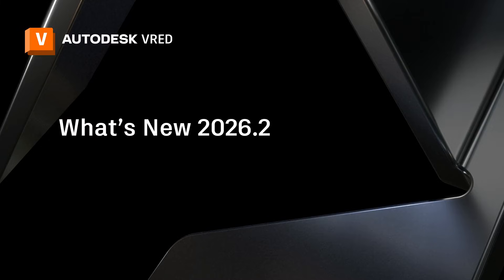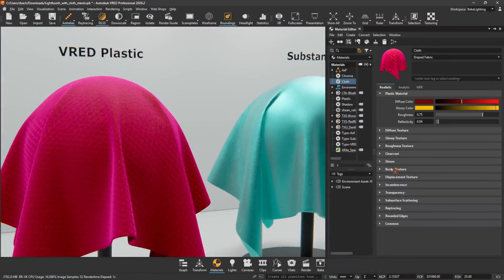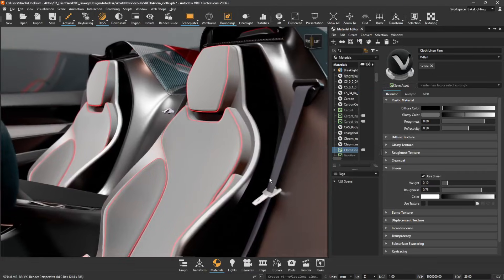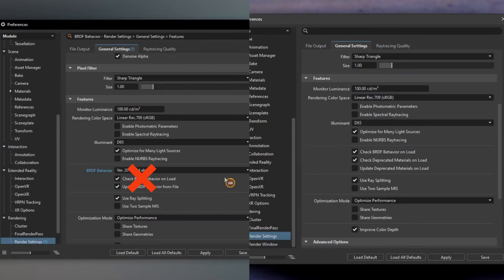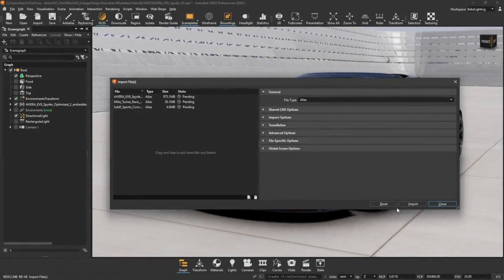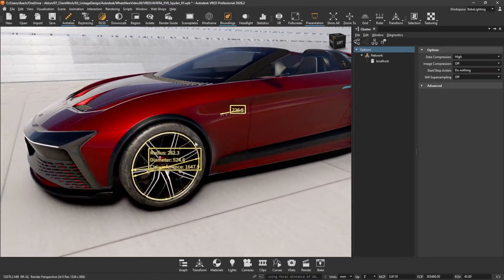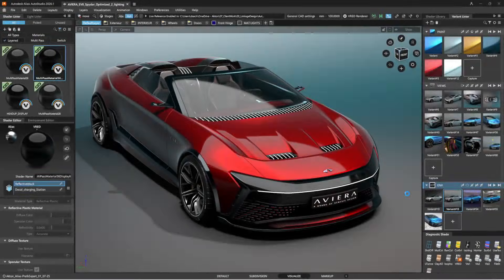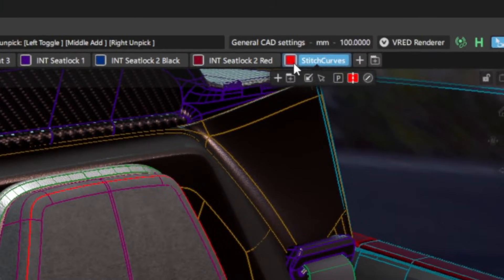VRED 2026.2: What's New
Discover what’s new in VRED 2026.3, with powerful updates that enhance real-time rendering performance, material realism, live workflows, and display cluster support for advanced automotive visualization.

Key Features:

• Faster, High-Quality Streaming: Hardware-accelerated AV1 and H.265 codecs deliver lower latency and improved image quality over the network.
• Enhanced Material Realism: New Sheen layer for plastic materials supports X-Rite and Substance parameters, with improved subsurface scattering and reduced faceting.
• Advanced Real-Time Rendering: New Deep Learning Anti-Aliasing (DLAA), improved ray-traced shadows, and up to 10% reduced RAM usage in Vulkan.
• Stronger Alias Live Referencing Workflows: Expanded live referencing for curves, variants, shaders, and environments keeps VRED in sync with Alias updates.